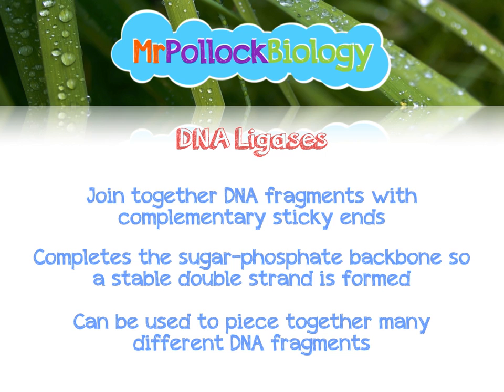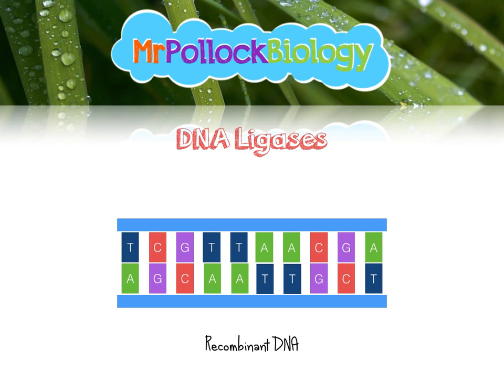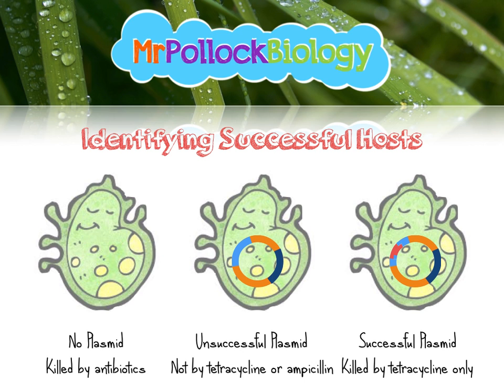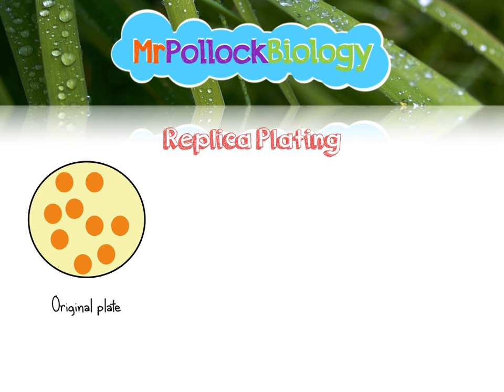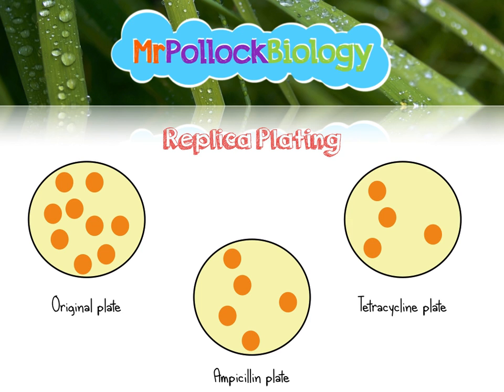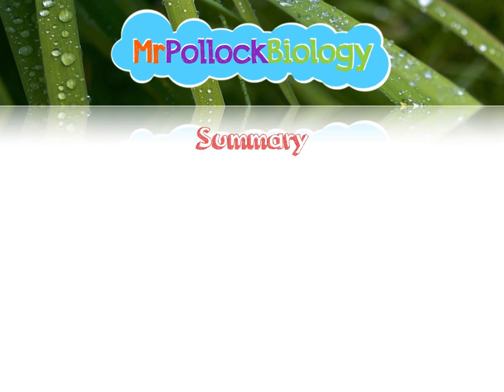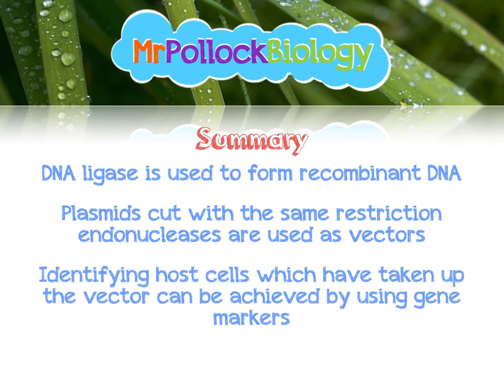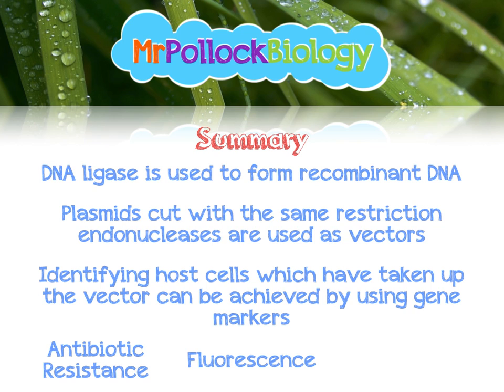DNA Technology - In Vivo Gene Cloning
In this video we look at:

- Using DNA ligase to make recombinant DNA
- Plasmids as vectors
- Identifying successfully transformed bacteria

Made for AQA A2 Level Biology students studying Unit 5: Control in cells and organisms.